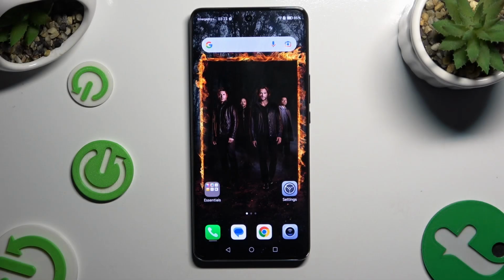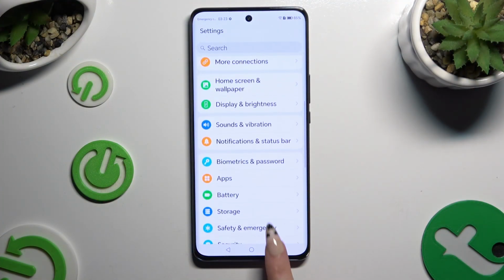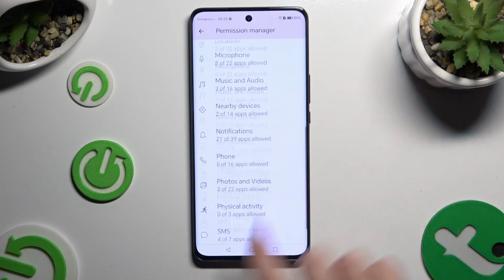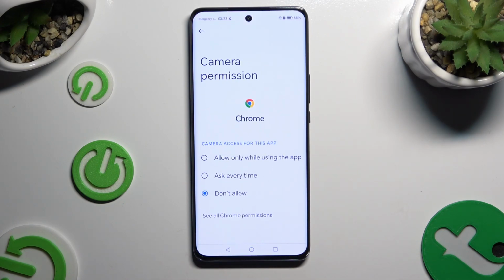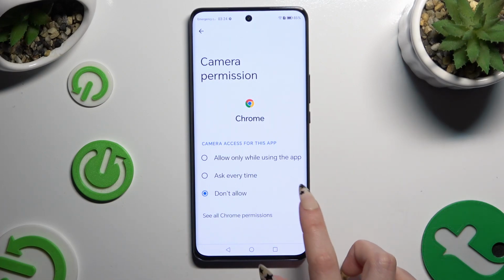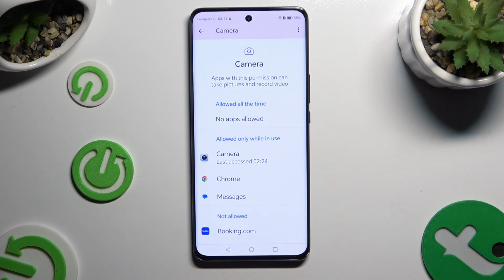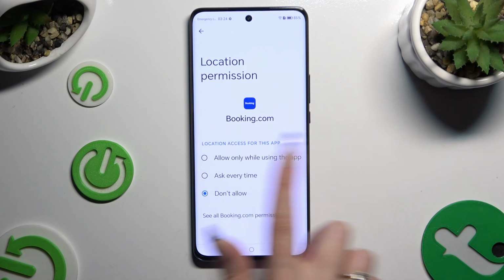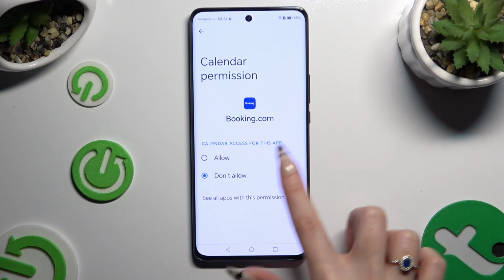How to Change Apps Permissions on HONOR Magic 6 Lite?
HONOR Magic 6 Lite smartphone users can use this tutorial to change their app permissions. To ensure your HONOR Magic 6 Lite is secure and private, you need to understand and manage app permissions. App permissions allow apps to access different features on your device, such as your camera, microphone, contacts, and location. This tutorial shows you how to review, modify, and customize app permissions according to your preferences and needs, giving you control over your device's privacy and security.

What are app permissions, and why would I want to change them on my HONOR Magic 6 Lite?
Where can I find the settings to change app permissions on the HONOR Magic 6 Lite?
What types of permissions can apps request, and how are they categorized on the HONOR Magic 6 Lite?
Can I review the permissions granted to individual apps on my HONOR Magic 6 Lite?
Are there any default permissions settings for new apps installed on the HONOR Magic 6 Lite?